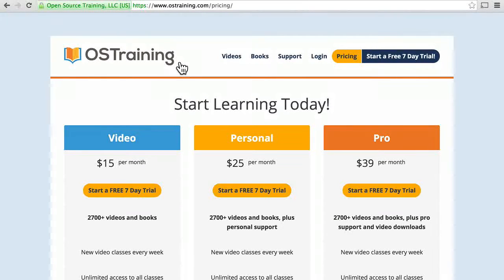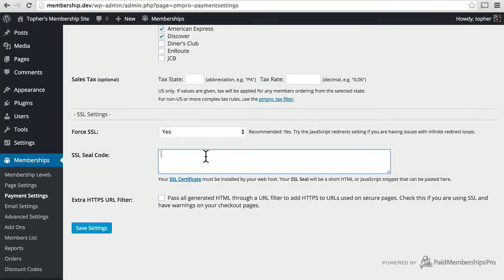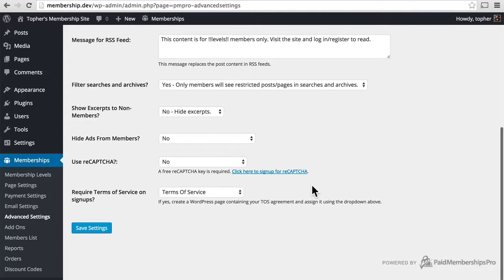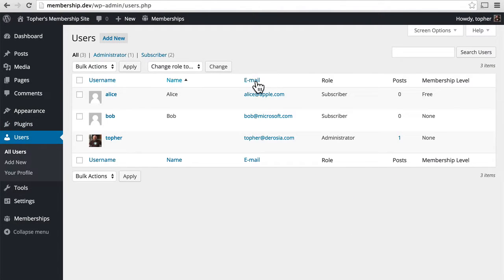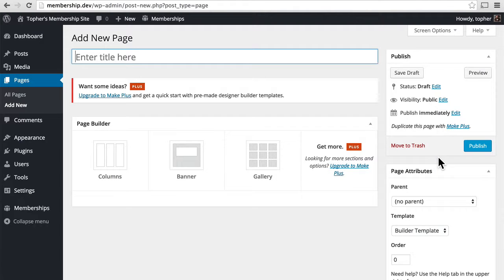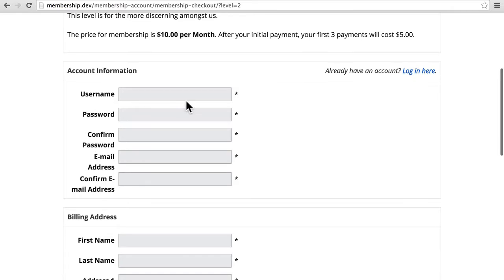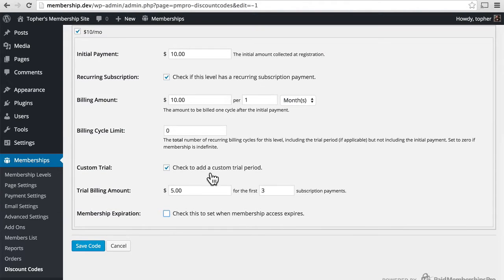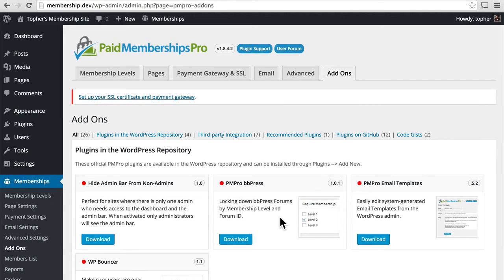Wordpress Tutorial | Wordpress Training-How to Build a Membership Site in WordPress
In this class, Topher explores Paid Memberships Pro, a WordPress Plugin and support community for membership site builders. This plugin is straightforward, very robust and completely free!

Table of Contents:
 Videos
Introduction
Installation and Setup
Sending Emails
Membership Levels
Integrating Users
Restricting Content
Signing Up for a Membership
Order Management
Reports and Summary
WordPress Build a Membership Site Quiz